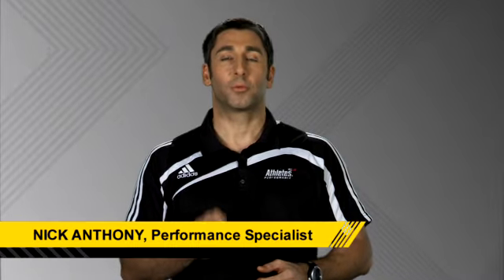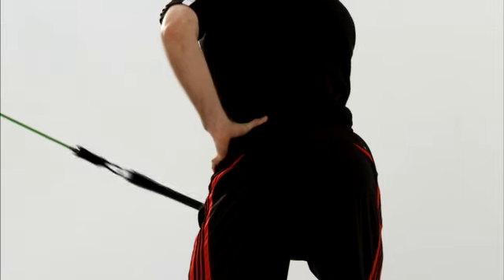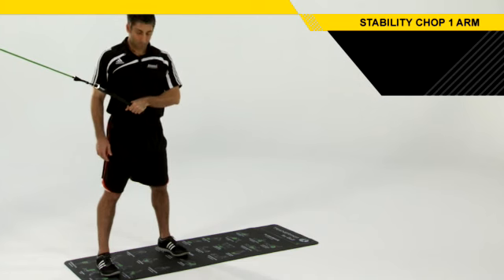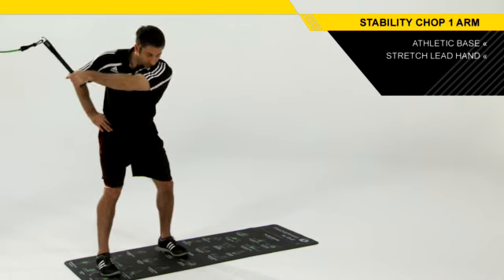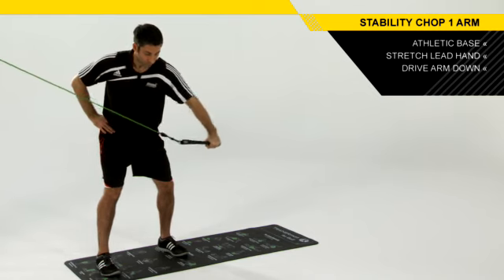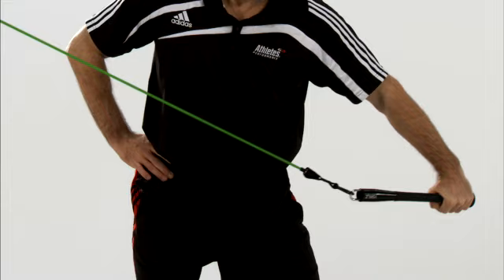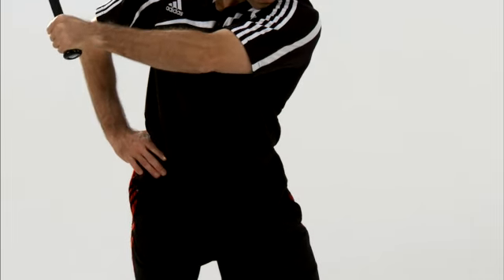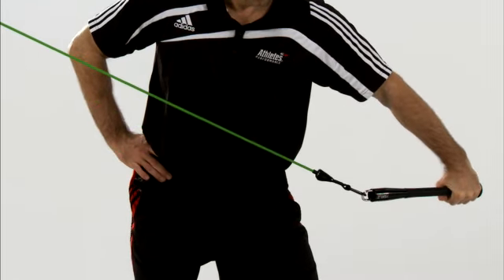STABILITY CHIP 1 ARM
Nick Anthony demonstrates how to strengthen the wrists for more stability.